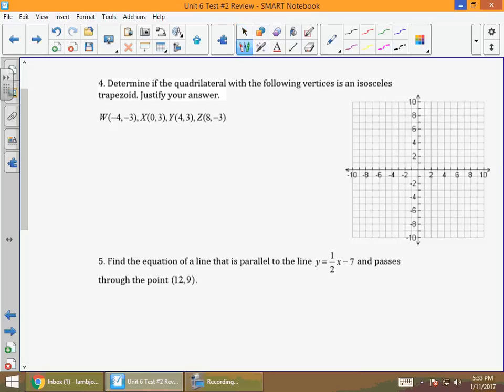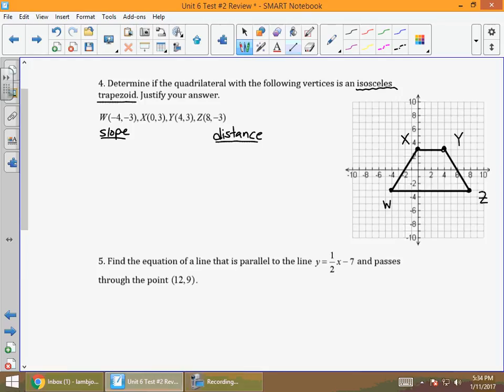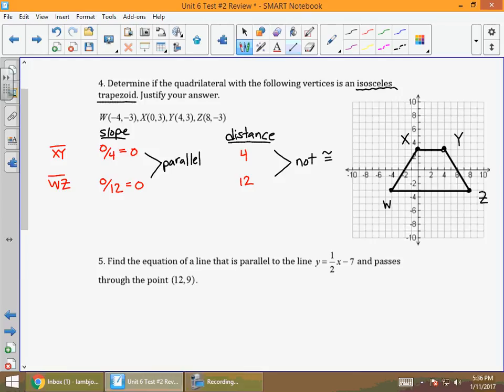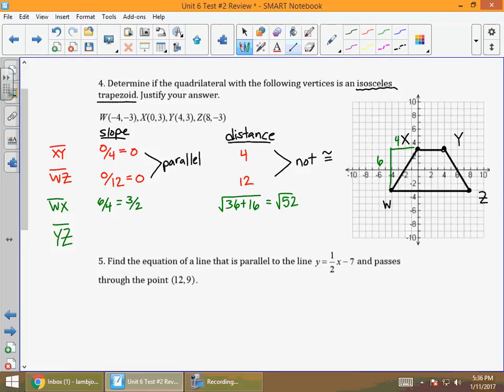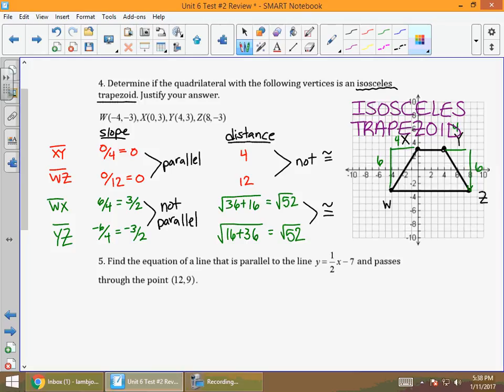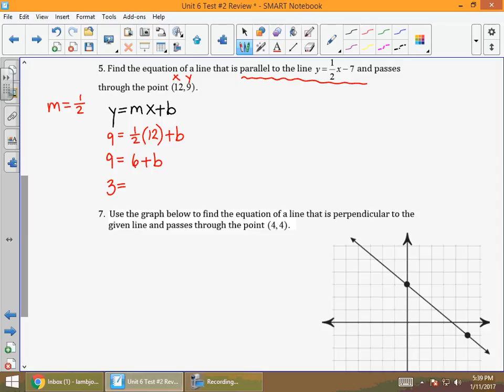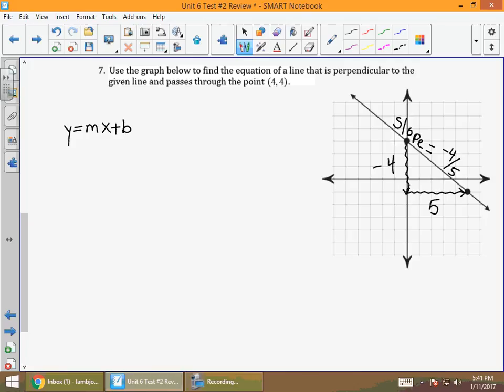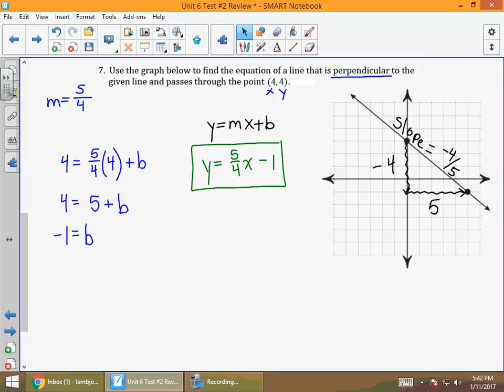Unit 6 2 Test Review Key Page 2